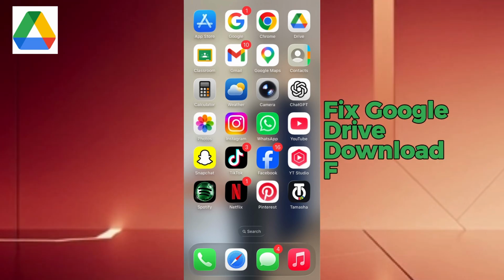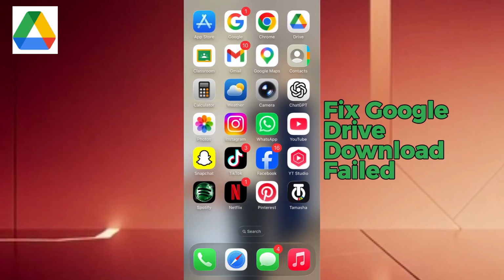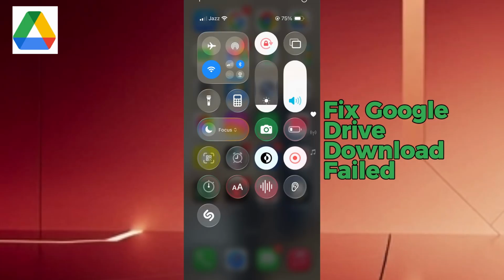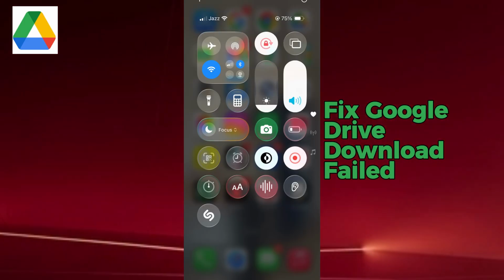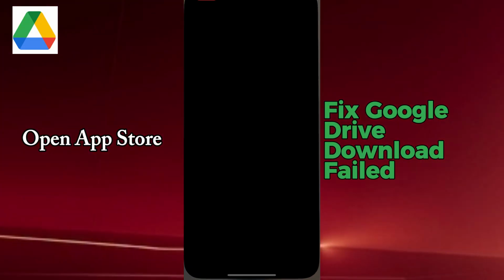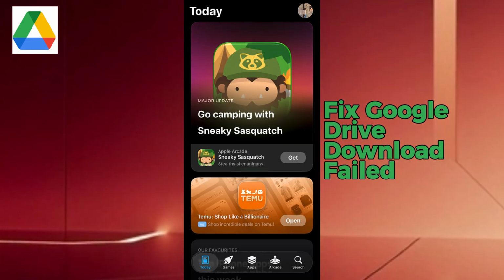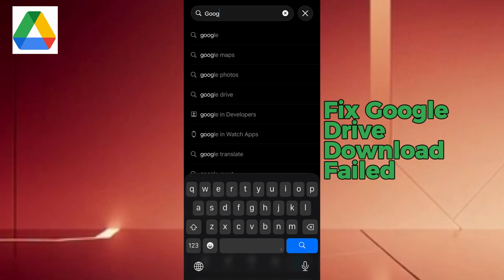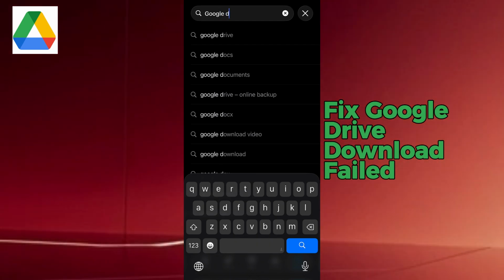How To Fix Google Drive Download Failed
In this video we will learn "How To Fix Google Drive Download Failed"

To fix a Google Drive download failure, try clearing your browser's cache and cookies or switching to an incognito window. Ensure your internet connection is stable, and temporarily disable browser extensions, especially ad-blockers, which can interfere with files downloading from Google servers.